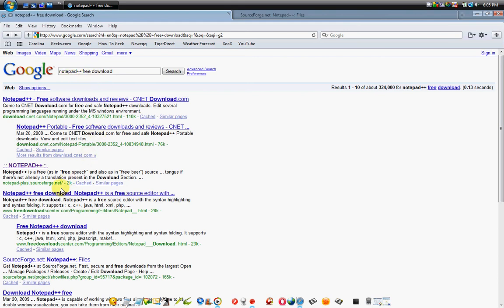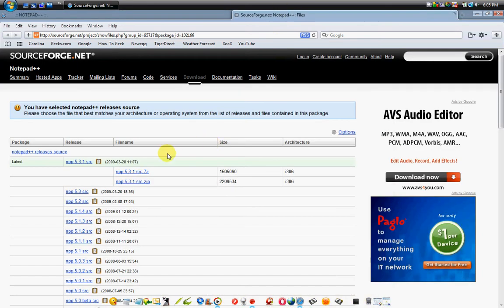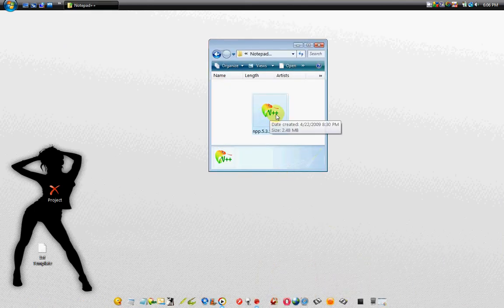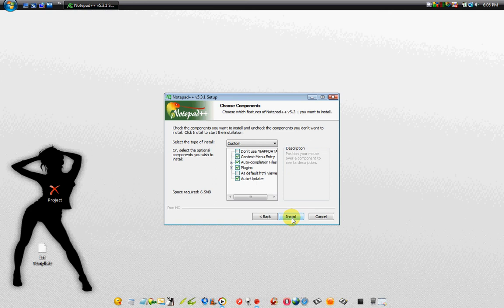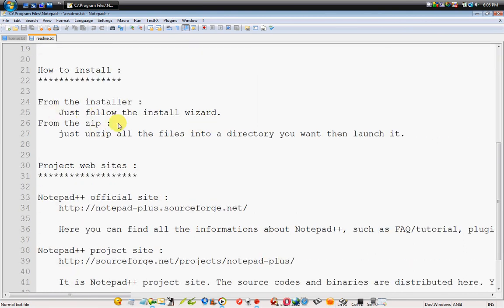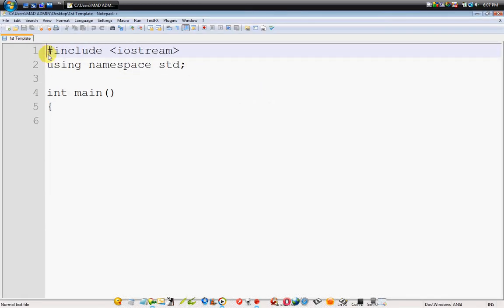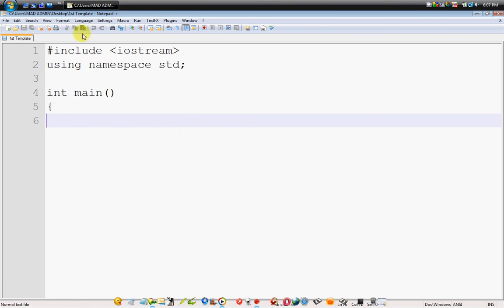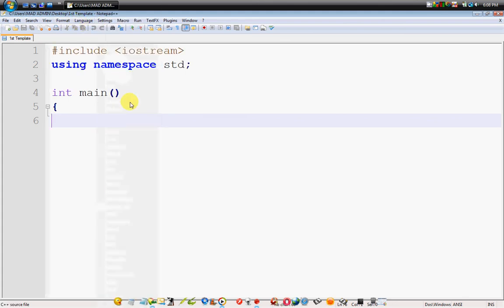Notepad++ Download and Install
How to Download and Install Notepad++